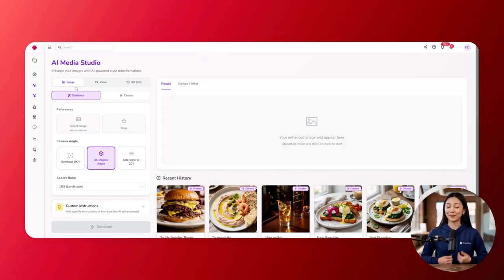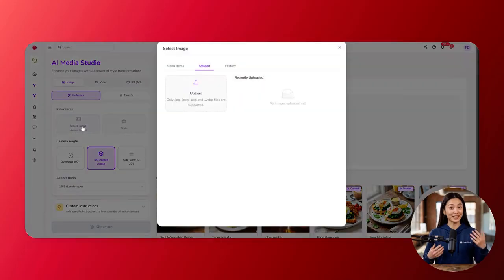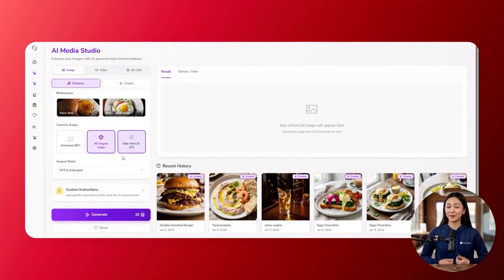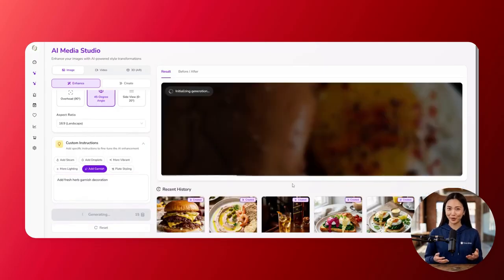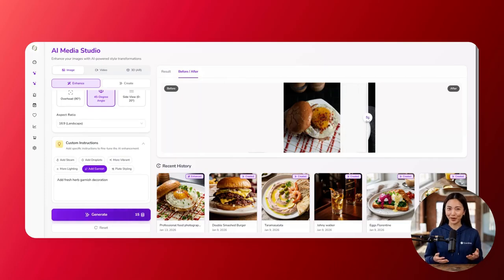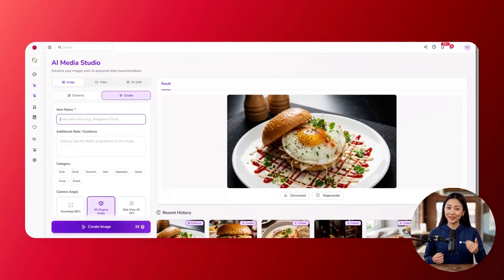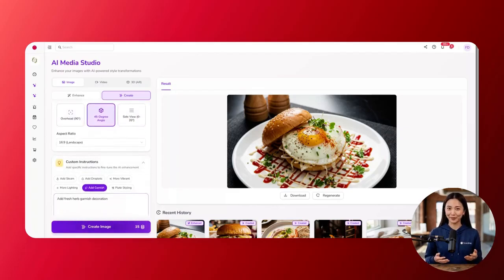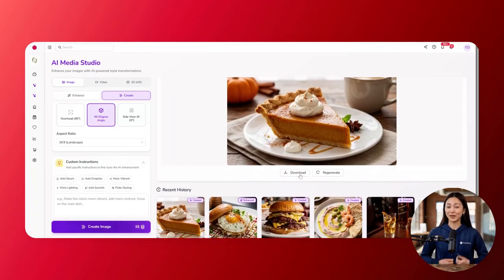Enhance Product Photos and Create Promotional Videos with AI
In this video, we show you how to use AI to enhance your product photos and create promotional videos for your dishes. You'll learn how to:

✅ Upload your product photos and enhance them with AI
✅ Improve lighting, background, and overall photo quality automatically
✅ Choose a template to turn your enhanced photos into a promotional video
✅ Customize and download your final images and videos, ready to share

Whether you want to make your dishes look more appetizing or create scroll-stopping content for social media, this guide will help you get professional-quality results in just a few clicks — no photography or editing skills needed.